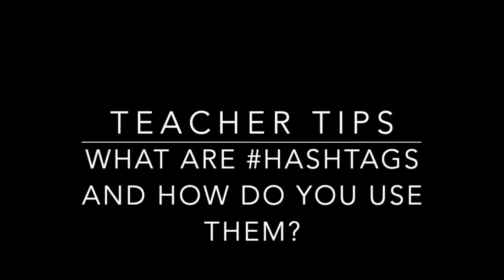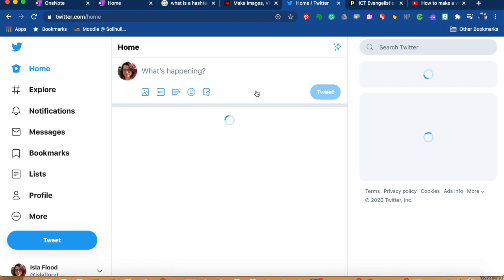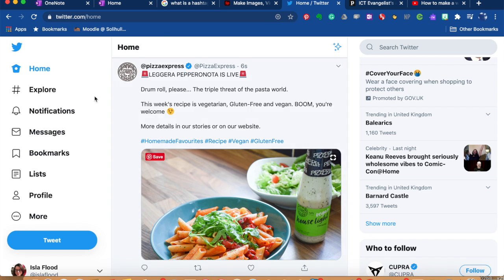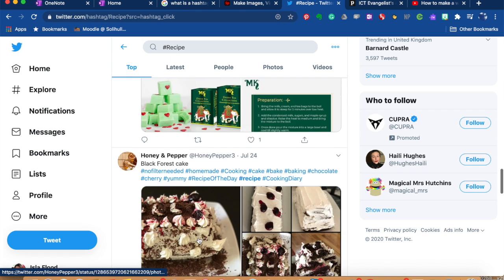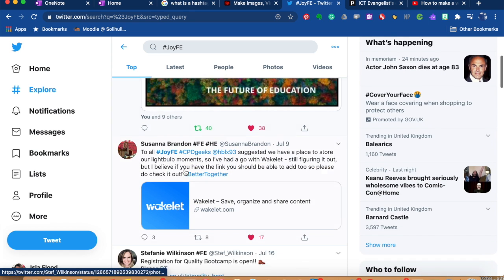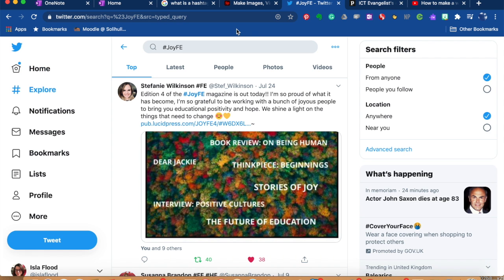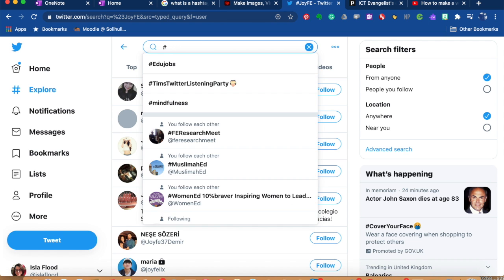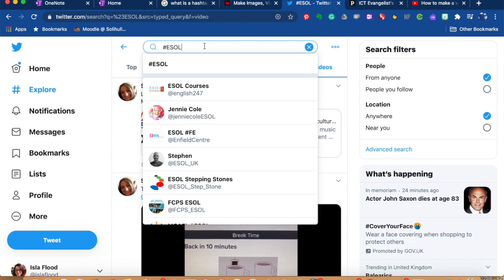What are Hashtags # and How Do You Use Them?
What are hashtags and how to use them? A short video explaining what hashtags are and how you can use them on Twitter.